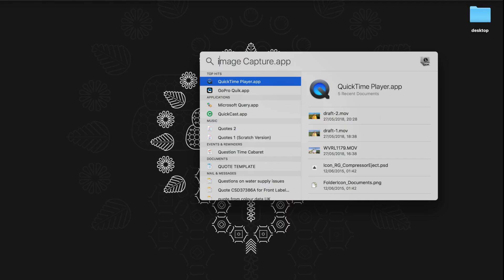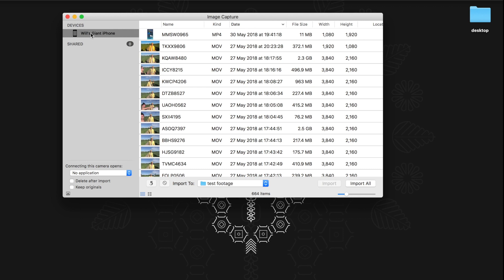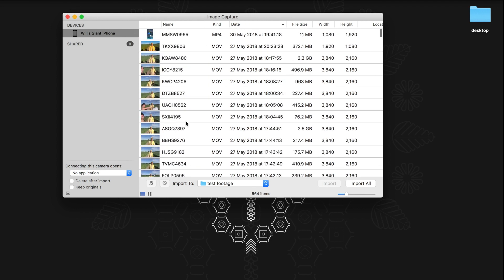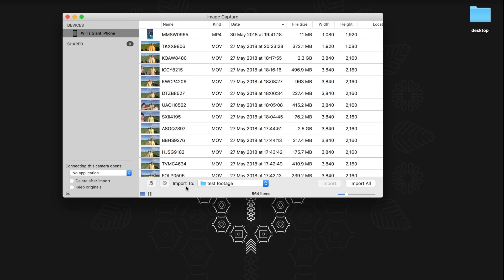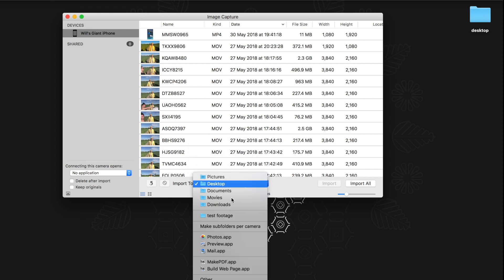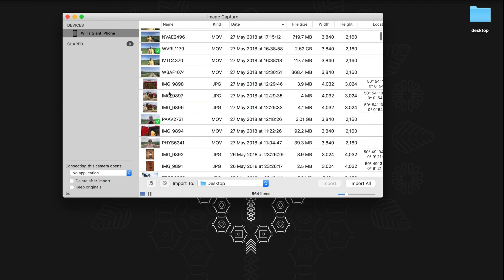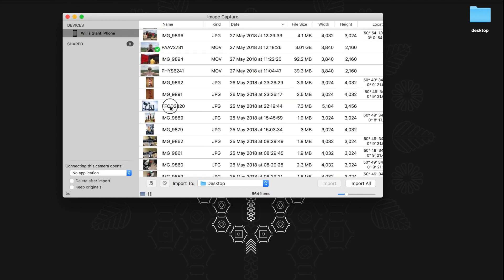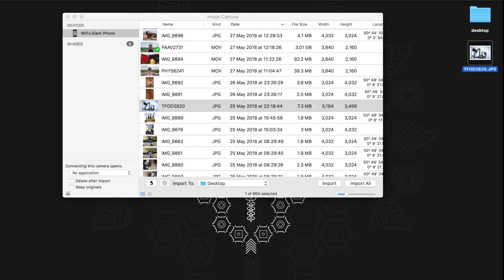The easiest way to get video off an iPhone - AirDrop or Image Capture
Hey folks!

Today I'm showing you how to get video off your iphone the easiest way. It can be difficult to get photos or video off your phone but after much messing around I have discovered 2 simple ways to do it and today im sharing how to do it.

Get video off your phone using airdrop as a first priority and if that doesnt work then try option 2 - Use Image capture to transfer video or photos onto your computer.

FIND OUT WHAT GEAR I USE:

My main camera - Panasonic Lumix GH5

Great all purpose lens - Panasonic 12-35mm f2.8

My second camera - Canon 700d

Fantastically cheap Lav mic - BOYA BY-M1

Wireless Lav mic kit - Comica WM-100

My Drone - DJI Mavic Pro

MUSIC!